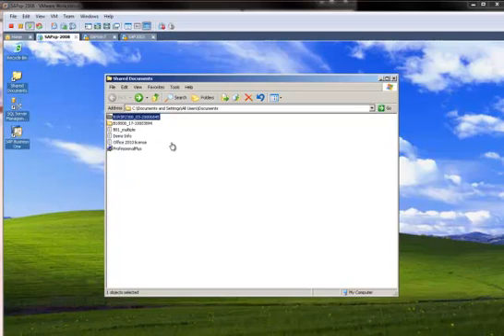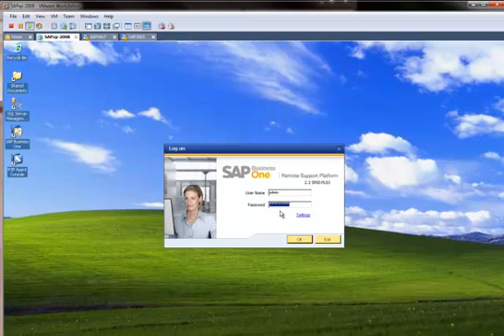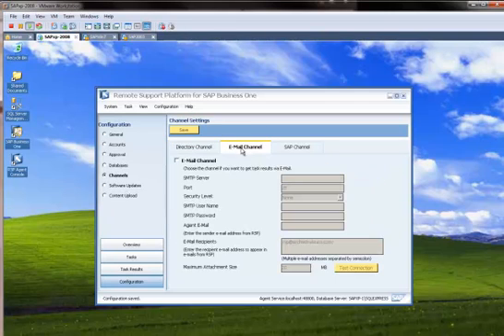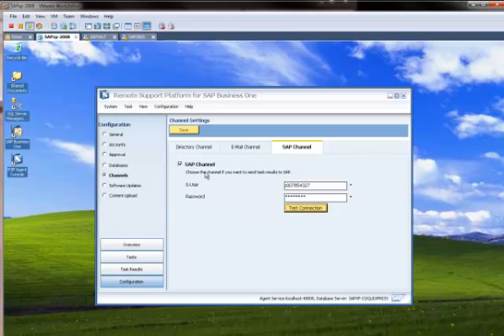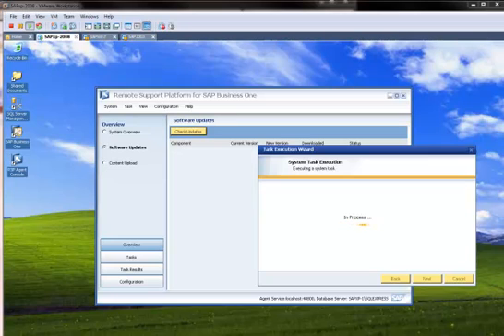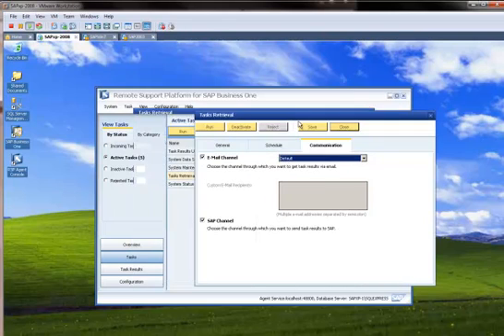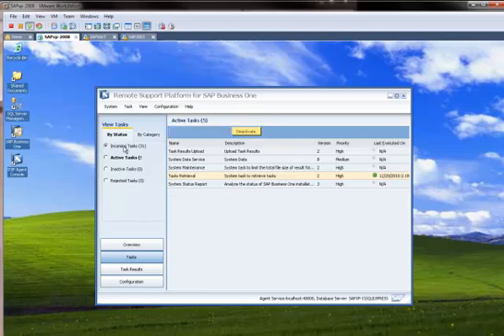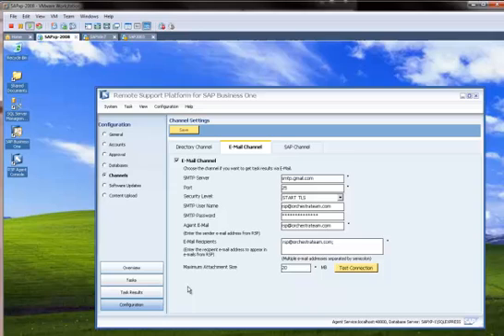SAP Business One RSP 2.3 install with Gmail Integration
The latest Remote Support Platform - version 2.3 for SAP Business One allow email to work with gmail.  Follow along with the installation and see how easy it is to configure and start monitoring your clients SAP Business One server.